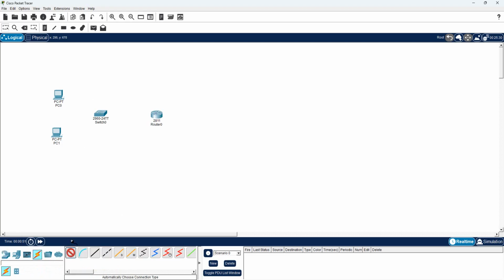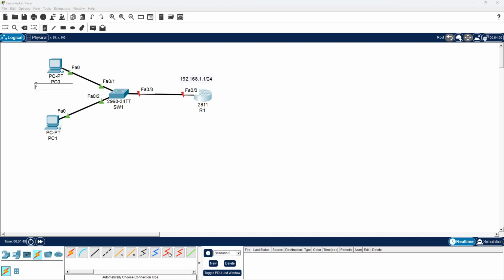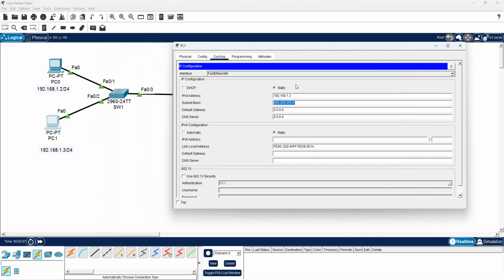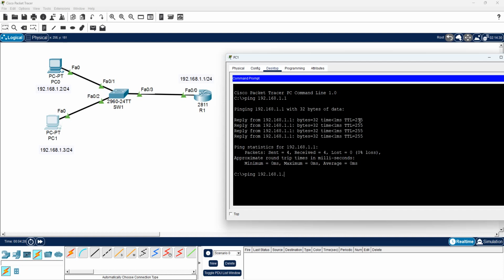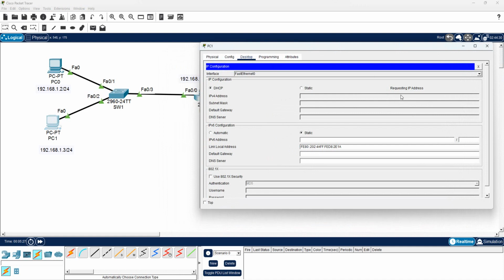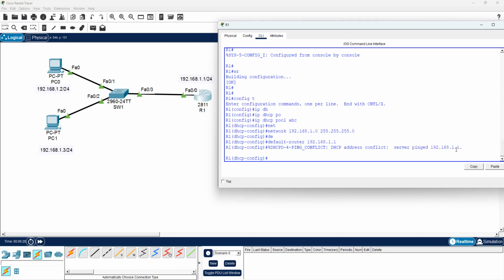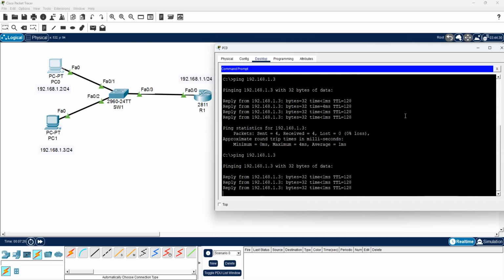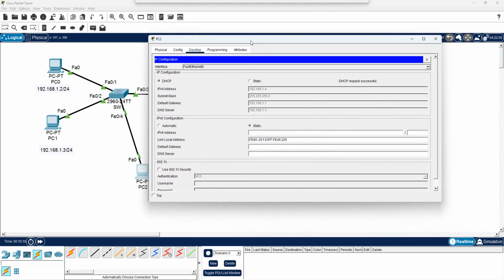Configuring the IP address using the CISCO Packet Tracer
Cisco Packet Tracer Tutorial: Assign IP Addresses to PCs and Router

Hello Everyone,

Learn how to configure IP addresses on PCs and routers using Cisco Packet Tracer in this beginner-friendly CCNA lab. Follow the step-by-step configuration and verify connectivity using ping commands.

Thanks.

About us:
Thanks